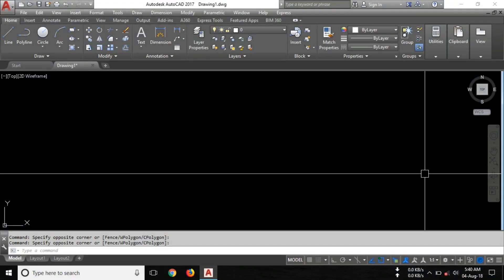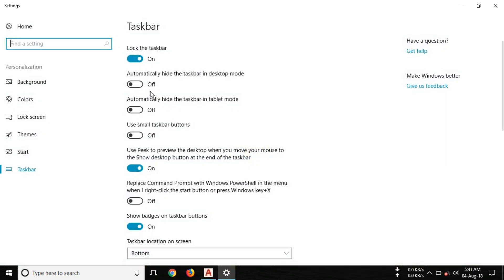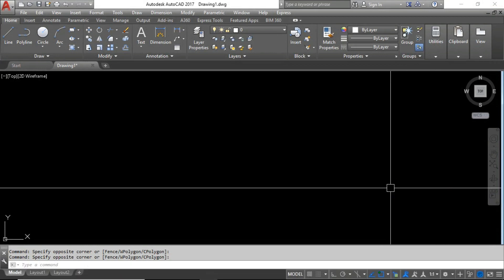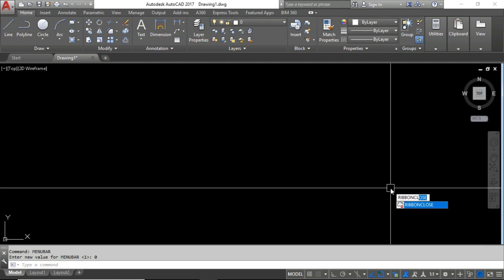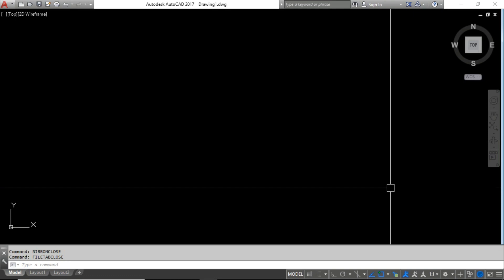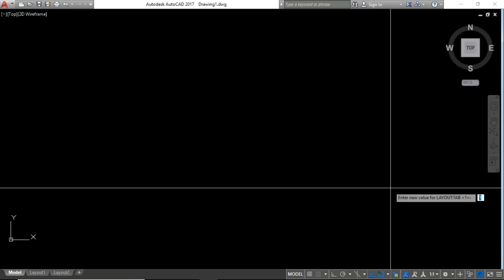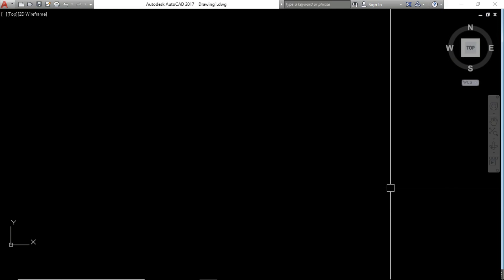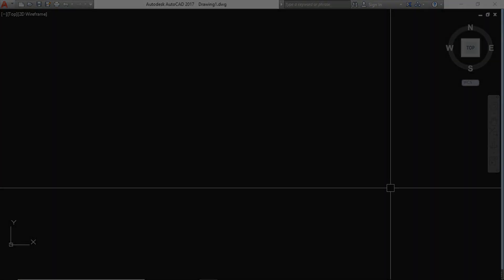How to Get Extreme Full Screen in AutoCAD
Hello, In this video I am taking about how to get extreme full screen in AutoCAD. Full screen is the one of the productive way to work. By using this one can use full screen in the machine for drafting.

About: Infomix is a technical channel where you will find videos about Internet and technology.